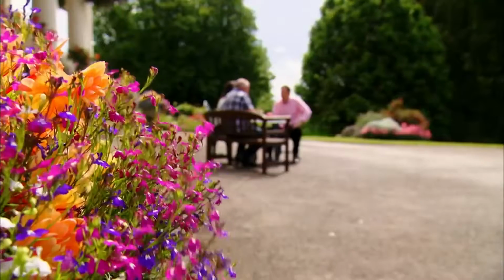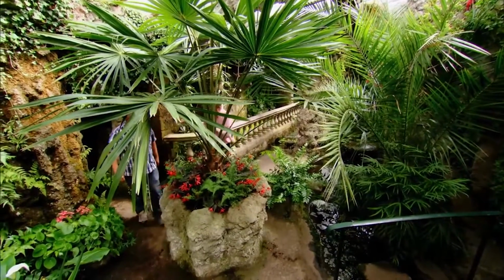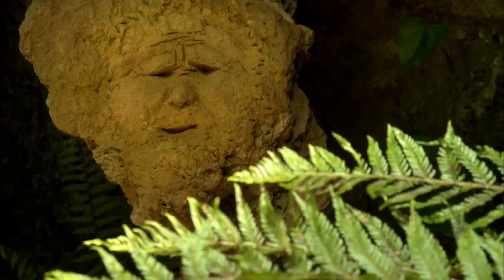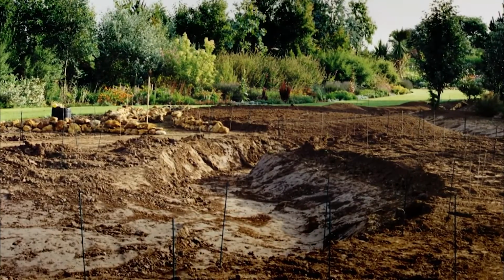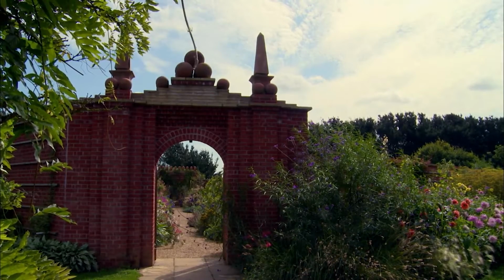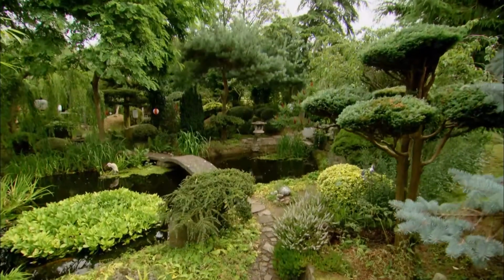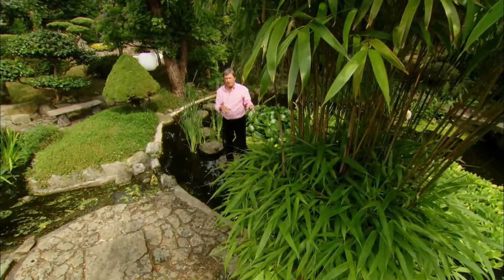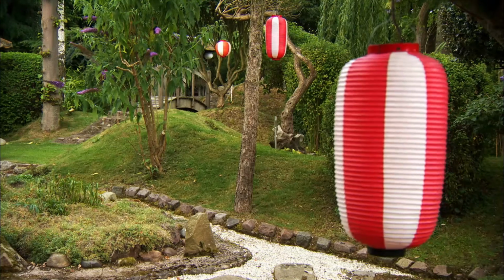A Hidden Narnia World & More Incredible Garden Discoveries | Britain's Best Back Gardens Compilation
Imagine uncovering a hidden world in your garden and turning your garden into a medication centre! These are some of the most amazing and beautiful gardens in the UK!

Want to help your community? Turn on your telly to Together TV. We’ll help you find ideas on the box to help change what’s outside of it. With brilliant, award winning programmes and the chance to better the neighbourhood, Together TV exists to help people find inspiration in their lives and communities.

Freeview 83 | Sky 170 | Virgin 269 | Freesat 164